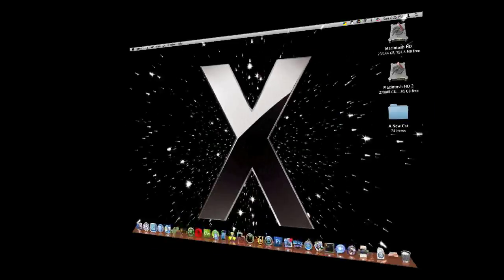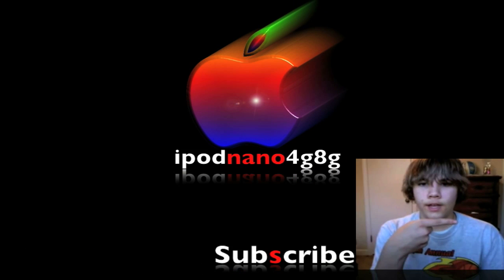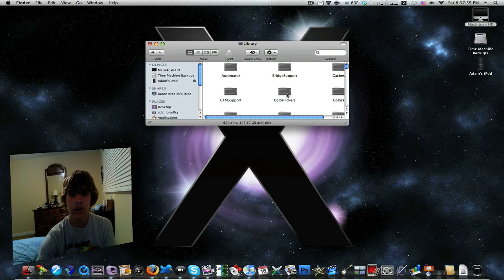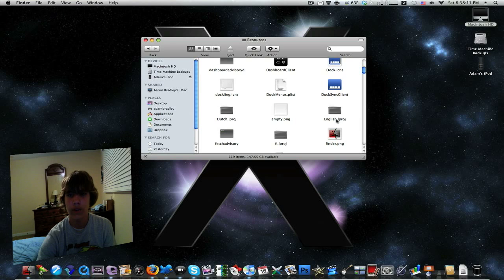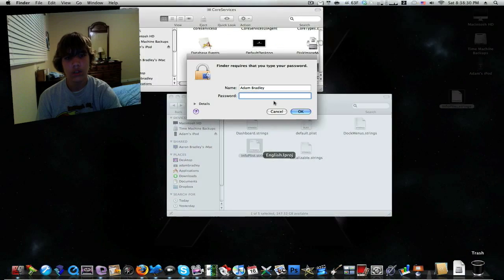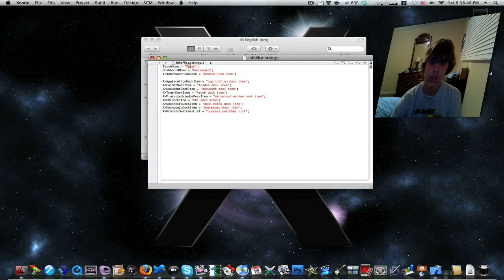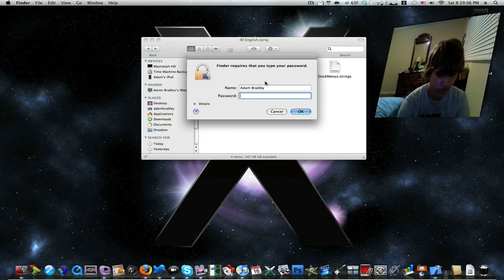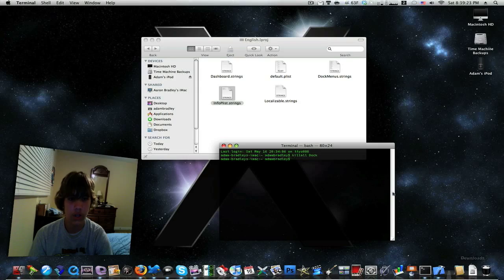How To EASILY Re-Name Your Mac Trash Can! [FREE!]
Hey guys whats up Adam here from WiredTechs!

This is my first time using video effects.

Skype:
ipodnano4g8g